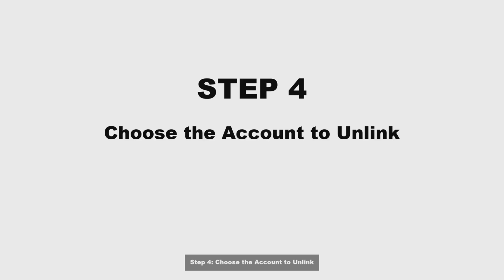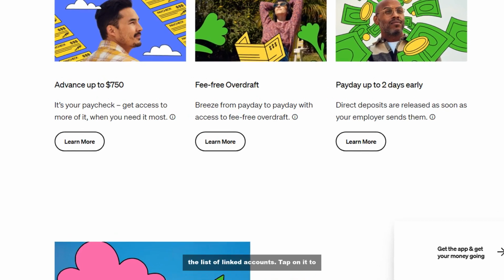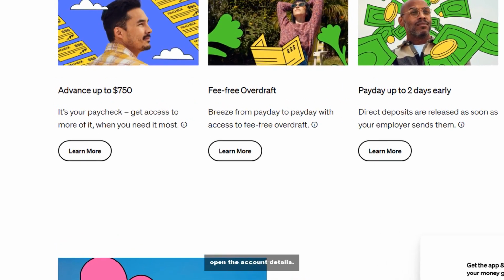How To Unlink A Bank Account On Current 2026 (FULL GUIDE)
In this video, we provide a comprehensive guide on how to unlink a bank account on Current in 2026. Whether you're looking to switch accounts or manage your finances better, this full guide will walk you through the process step-by-step.